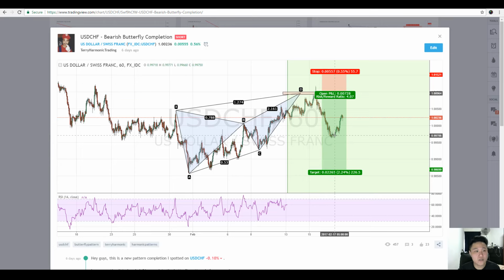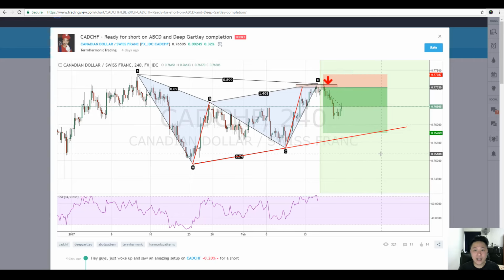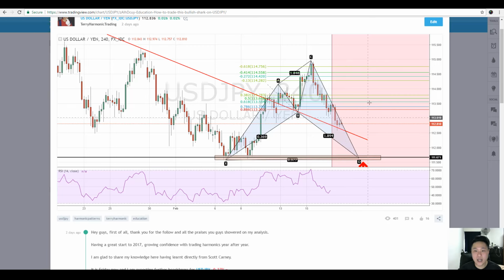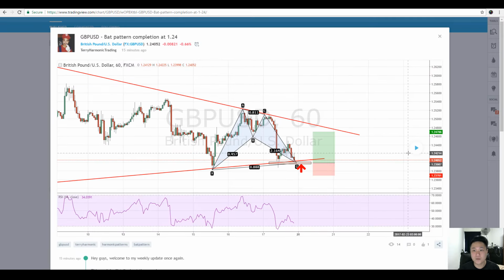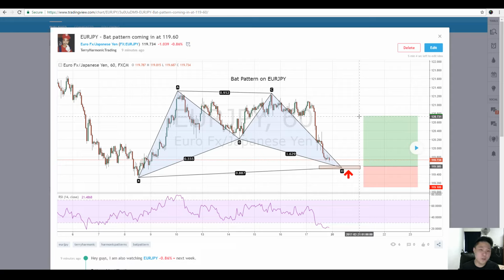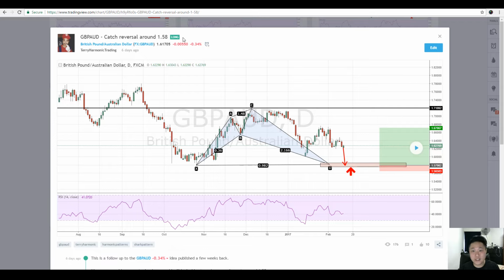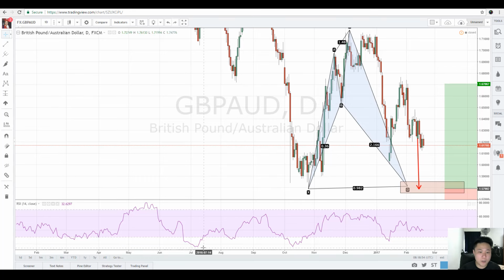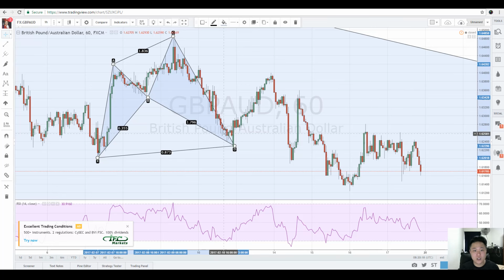How to trade the Shark Pattern on USDJPY (Week 9 Market Preview)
In this week's video, I review and preview the trade ideas posted on my tradingview account.

Also I will be answering 2 heart burning question on Harmonic trading.